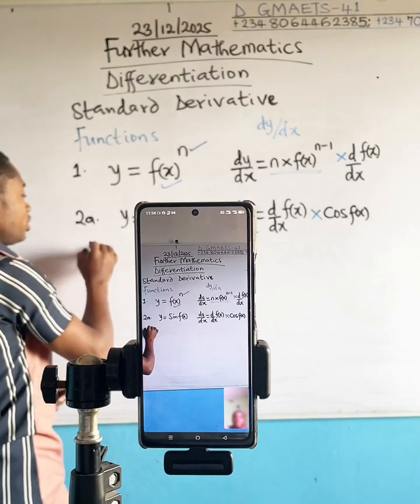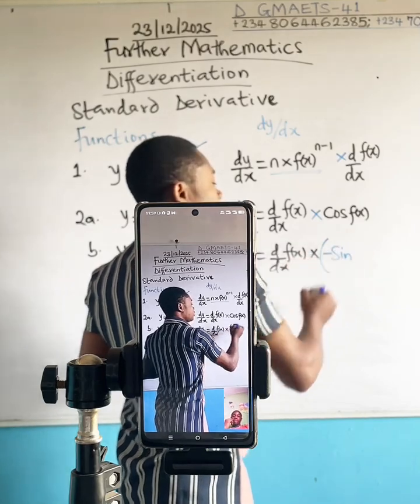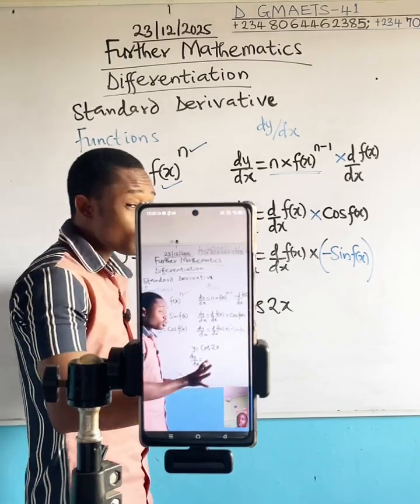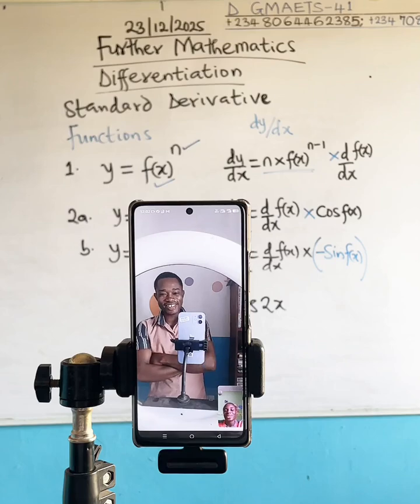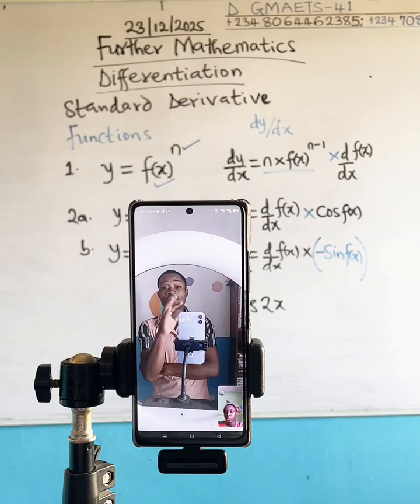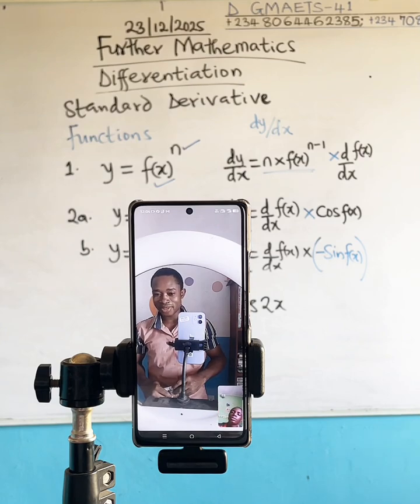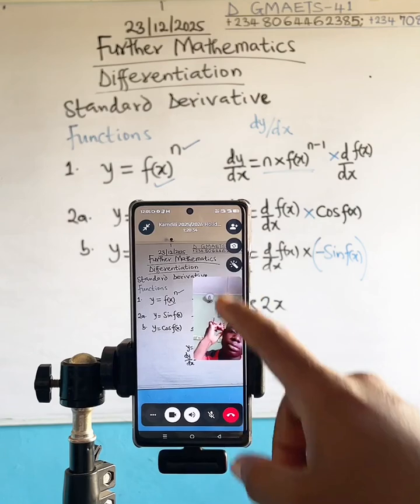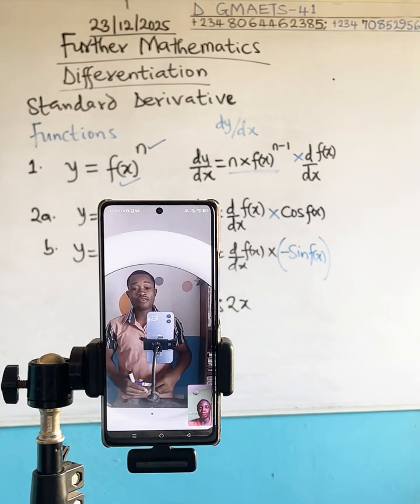SOLVED QUESTION 3 HOW TO DIFFERENTIATE COSINE TRIG FUNCTION– y=cosf(x)